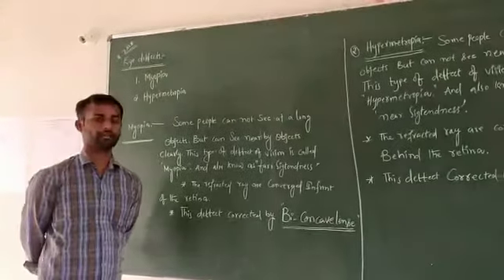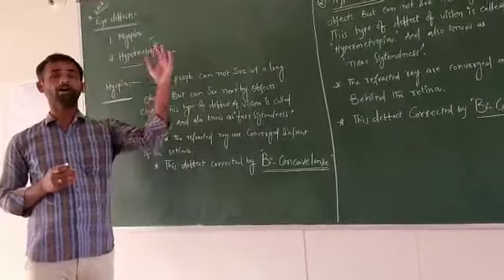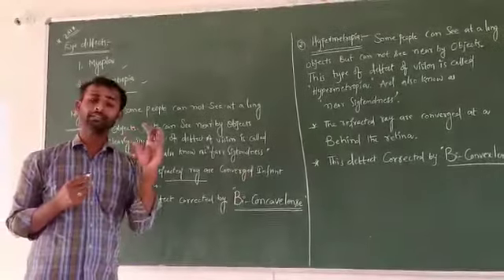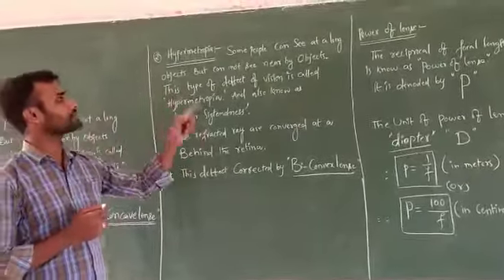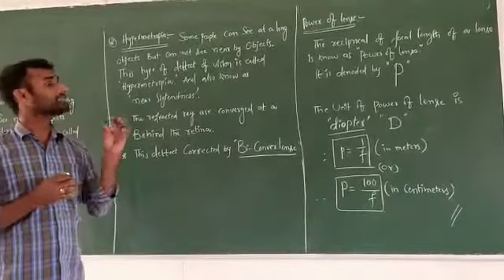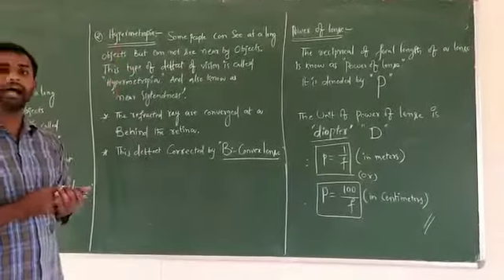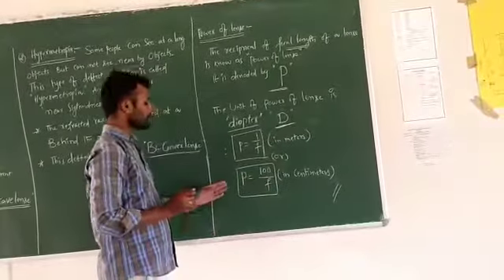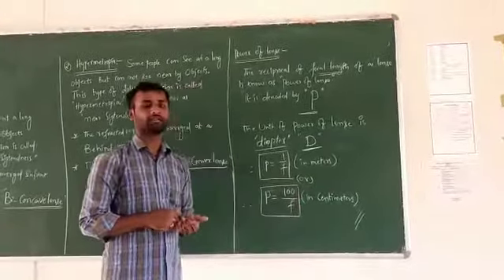myopia & hypermyopia ll physics ll Venkat